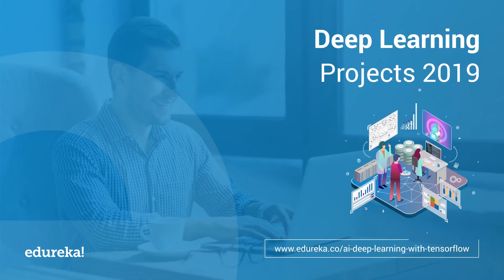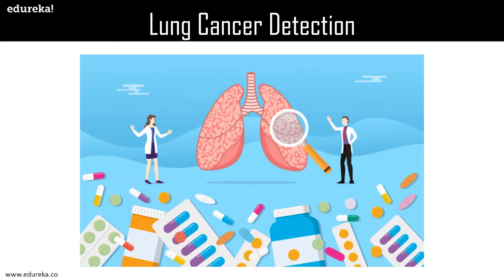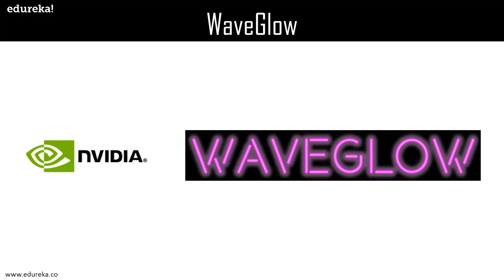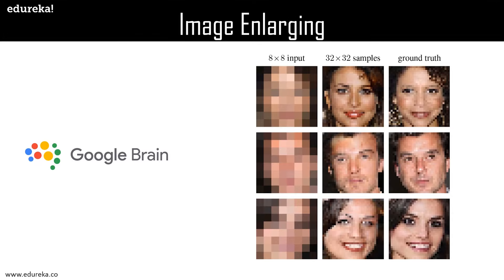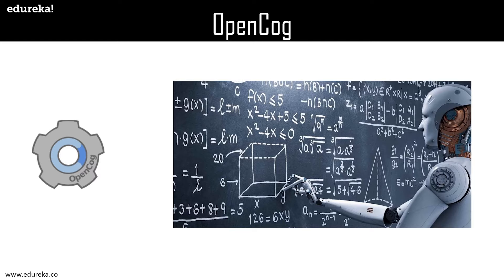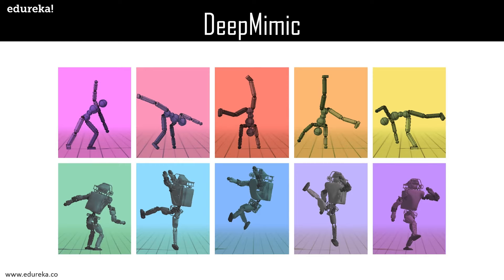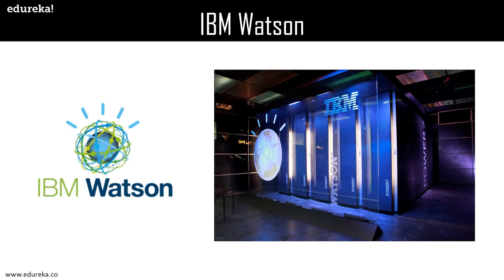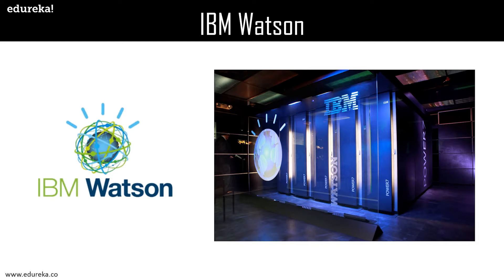Top Deep Learning Projects | Artificial Intelligence Projects | Deep Learning Training | Edureka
This video on Deep Learning Projects will provide you with a list of the top open-source deep learning projects you must try in 2019.

1. This is a 5 Week Instructor-led Online Course,40 hours of assignment and 20 hours of project work
2. We have a 24x7 One-on-One LIVE Technical Support to help you with any problems you might face or any clarifications you may require during the course.
3. At the end of the training you will be working on a real-time project for which we will provide you a Grade and a Verifiable Certificate!

About the course:

Edureka's Deep Learning in TensorFlow with Python Certification Training is curated by industry professionals as per the industry requirements & demands. You will master the concepts such as SoftMax function, Autoencoder Neural Networks, Restricted Boltzmann Machine (RBM) and work with libraries like Keras & TFLearn. The course has been specially curated by industry experts with real-time case studies.

Objectives:

Deep Learning in TensorFlow with Python Training is designed by industry experts to make you a Certified Deep Learning Engineer. The Deep Learning in TensorFlow course offers:
In-depth knowledge of Deep Neural Networks
Comprehensive knowledge of various Neural Network architectures such as Convolutional Neural Network, Recurrent Neural Network, Autoencoders
Implementation of Collaborative Filtering with RBM
The exposure to real-life industry-based projects which will be executed using TensorFlow library
Rigorous involvement of an SME throughout the AI & Deep Learning Training to learn industry standards and best practices

Why should one go for this course?

Deep Learning is one of the most accelerating and promising fields, among all the technologies available in the IT market today. To become an expert in this technology, you need structured training with the latest skills as per current industry requirements and best practices.

Besides strong theoretical understanding, you will be working on various real-life data projects using different neural network architectures as a part of the solution strategy.

Additionally, you will receive guidance from a Deep Learning expert who is currently working in the industry on real-life projects.

Skills that you will be learning:

Deep Learning and TensorFlow Concepts
Working with Convolutional Neural Network (CNN) and Recurrent Neural Network (RNN)
Proficiency in Long short-term memory (LSTM)
Implementing Keras, TFlearn, Autoencoders
Implementing Restricted Boltzmann Machine (RBM)
Knowledge of Neural Networks & Natural Language Processing (NLP)
Using Python with TensorFlow Libraries
Perform Text Analytics
Perform Text Processing

However, Deep learning is not just focused on one industry or skill set, it can be used by anyone to enhance their portfolio.